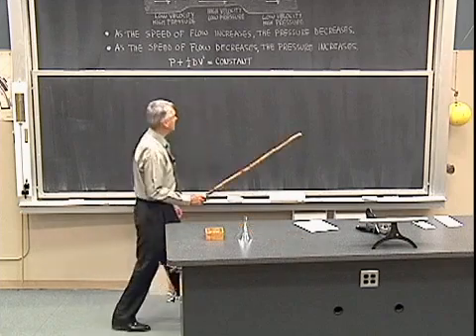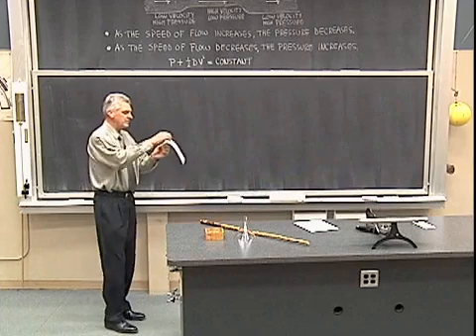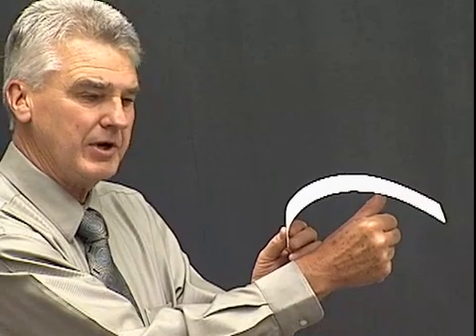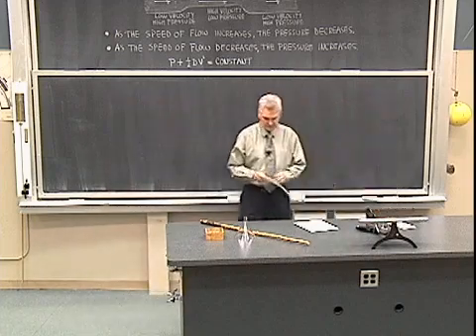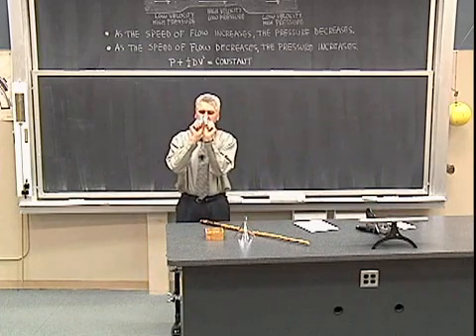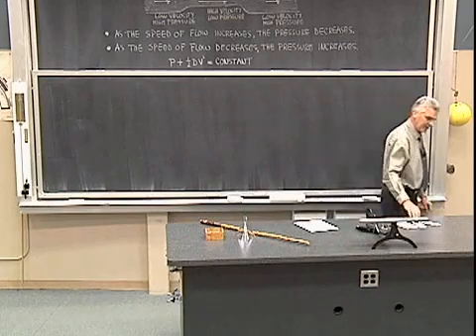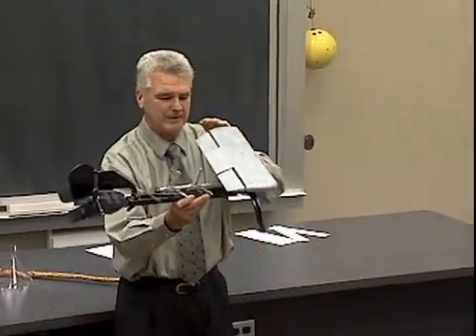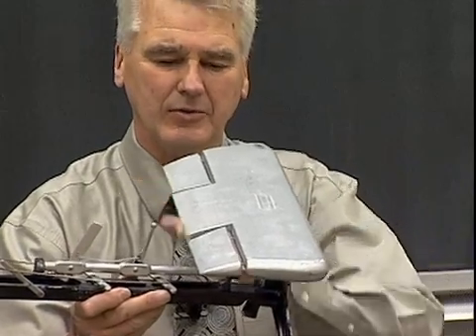Bernoulli's Principle: Air Foil and Pieces of Paper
Bernoulli's priciple is demonstrated by holding a piece of paper and blowing air over the top surface. The piece of paper is observed to rise. Also, air is blown between two pieces of paper which are observed to move toward one another. The application of Bernoulli's principle to an air foil is described with the aid of a model airplane.

Equipment
- Pieces of paper
- Airplane model